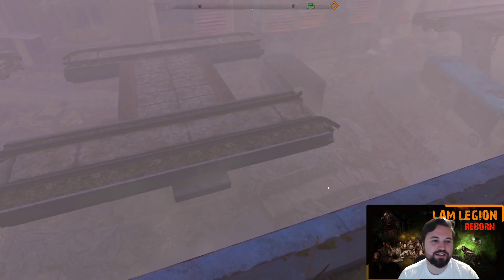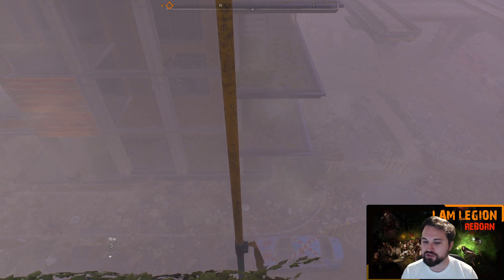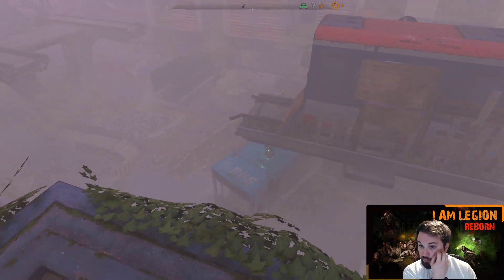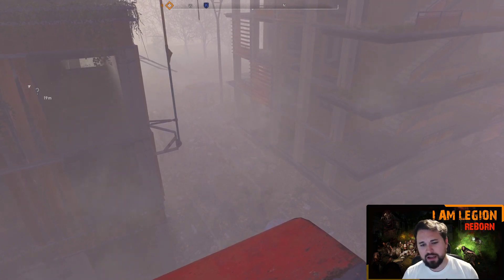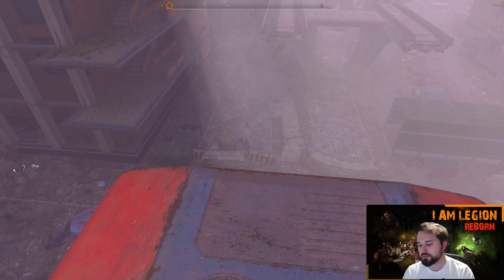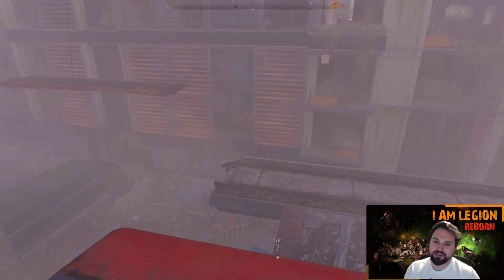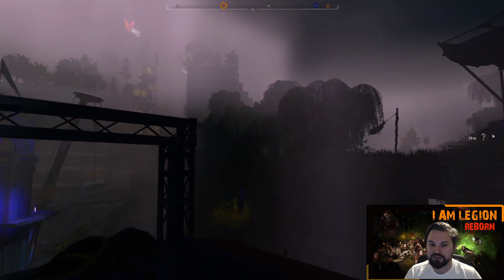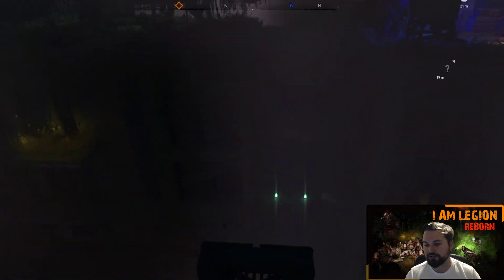Dying Light 2 - I Am Legion Reborn Mod - 1.0 - Pre-release Update 16 - Ultimate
This is a quick video showing the pre-release update 16, which is the last major update before the upcoming features in IALR 1.0. The official release is coming soon!

Head over to the Nexus and grab the mod!

Come join the community on the I Am Legion Discord channel to find out more.

If you want to contribute or be a part of the support group for the mod head over to: